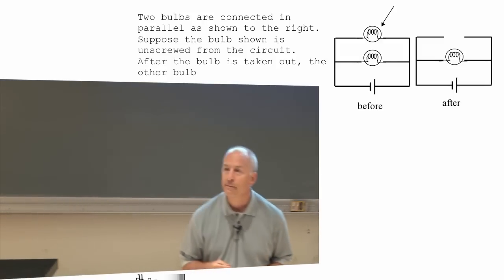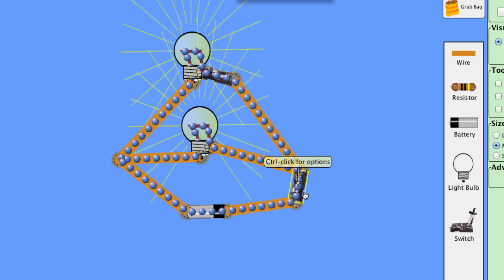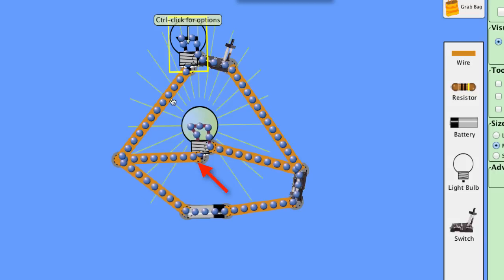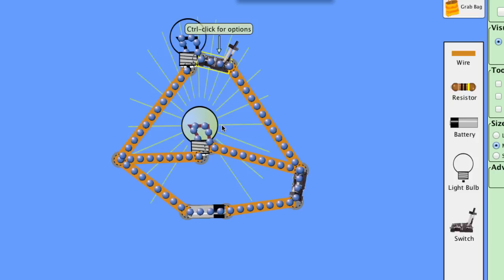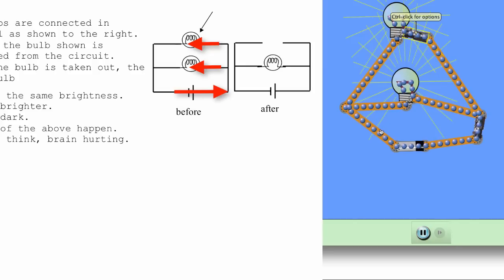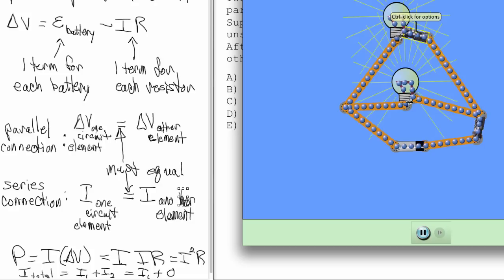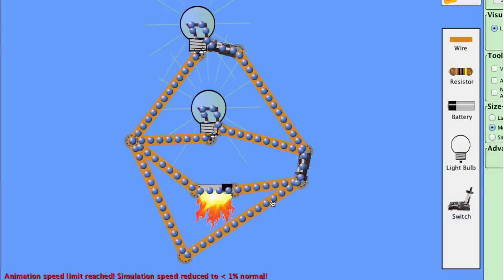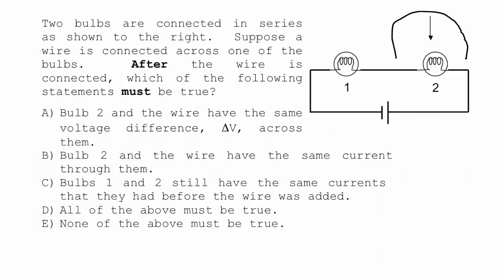Lecture 3 part 3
parallel circuits continued